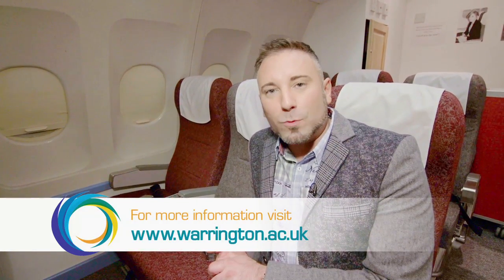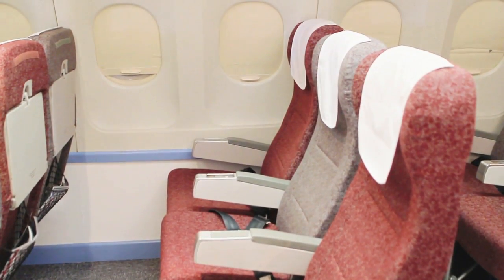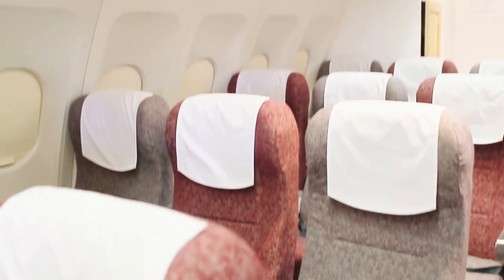Warrington Collegiate - Aviation & Cabin Crew